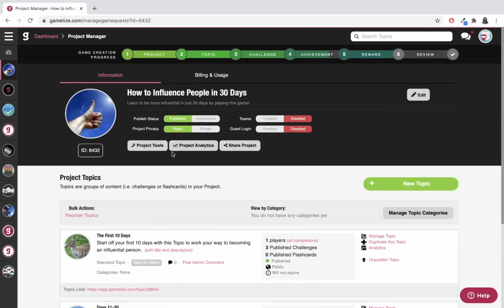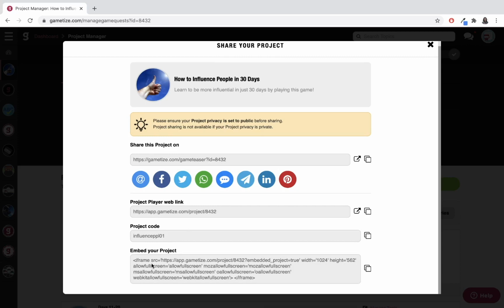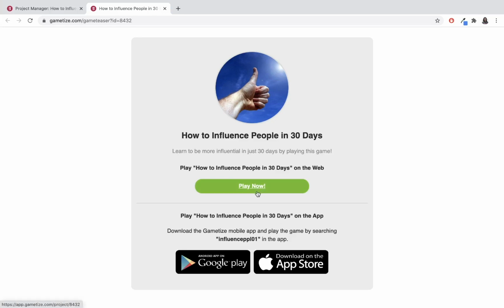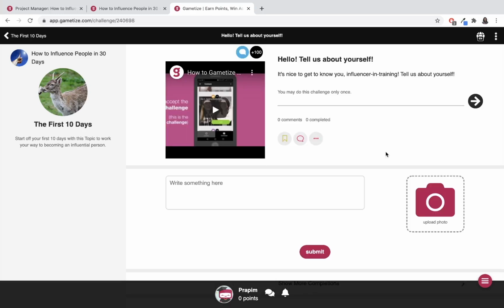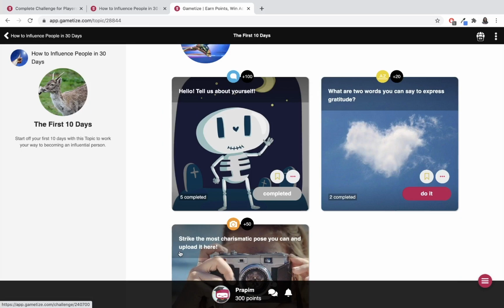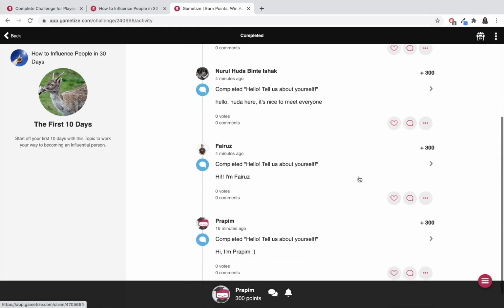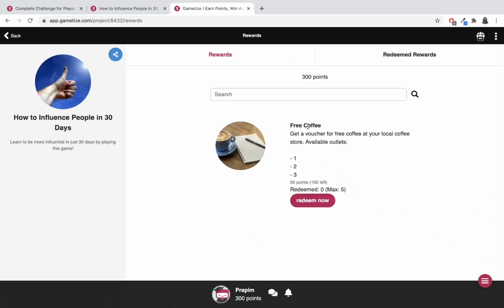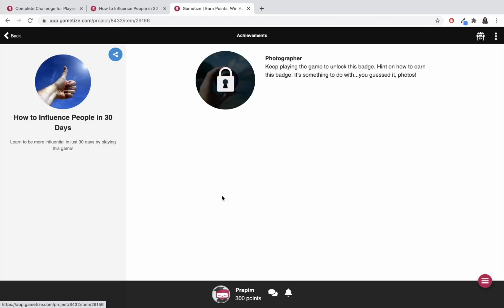Publishing & Sharing your Project | Getting Started with Gametize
If you're getting started with Gametize, have created your game contents, and are ready to go live (hurray!), then follow along with this video to learn how to publish and share your Project. Your Players have the option to play your game either on by web or on the Gametize App – this video will cover the web version.

• Sharing a Project | 00:30
• Game Teaser | 01:00
• Player Web | 01:30

As a game creator, you can build and create challenges, achievements, and rewards — no coding required! Instantly publish and preview your game as a player, too!

Ready to build your first gamified experience?